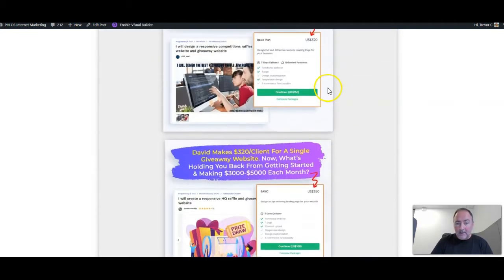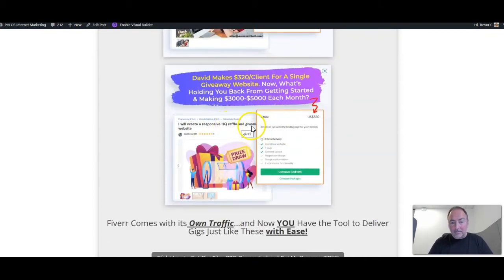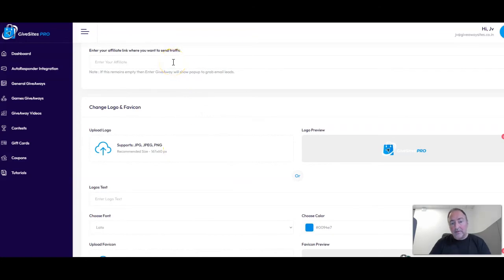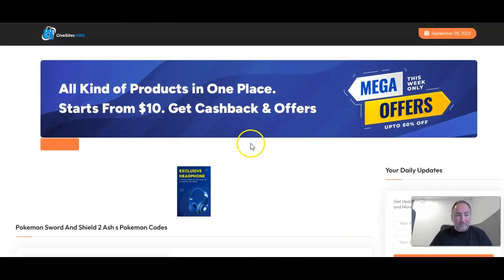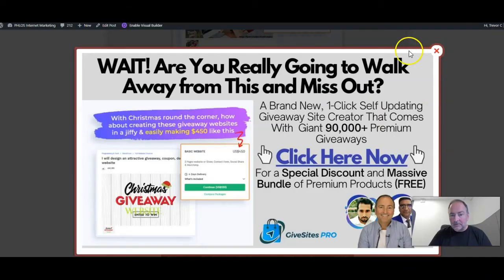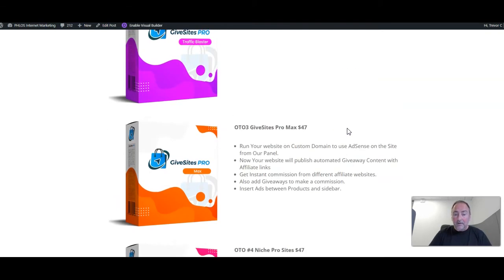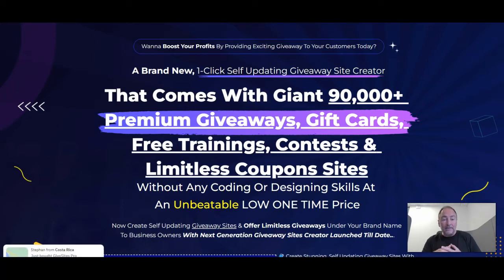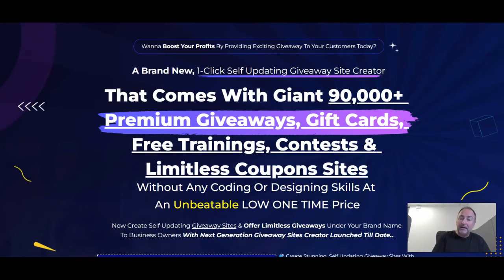GiveSites Pro Review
or go to my full GiveSites Pro Review

GiveSites Pro is a cloud based software that enables you to build giveaway sites to build your list, get affiliate commissions, and with a full commercial licence, also sell those sites!  In fact, on Fiverr you can pull in several hundred bucks for a site that takes about 20 seconds to create!

GiveSites Pro Review, GiveSites Pro, GiveSites Pro Bonus, GiveSites Pro Demo, GiveSites Pro Bonuses